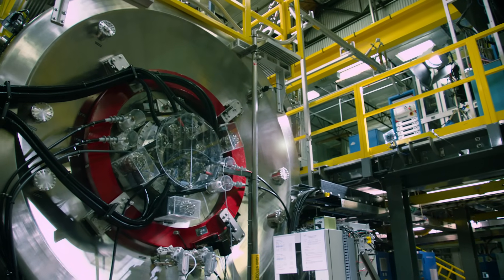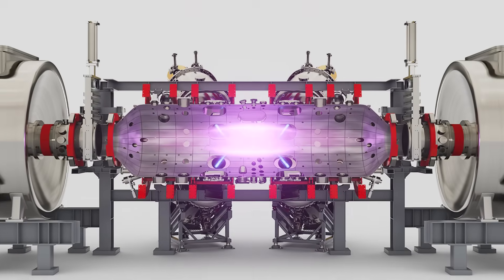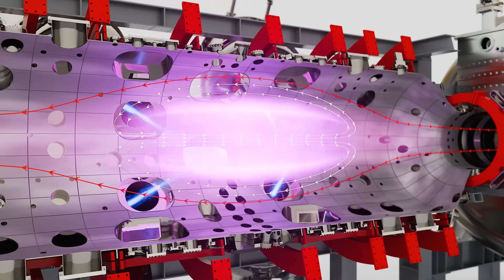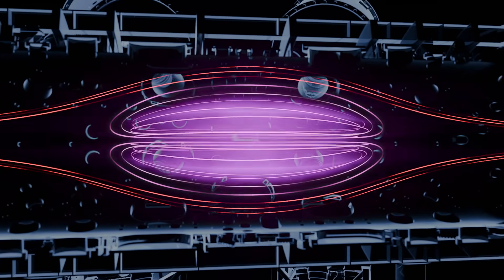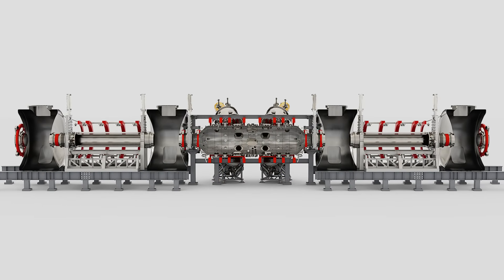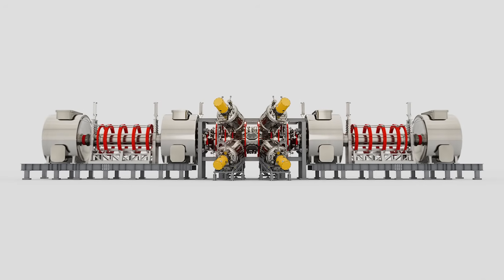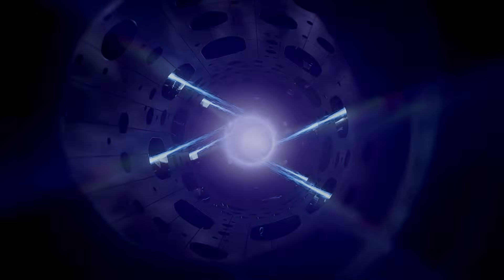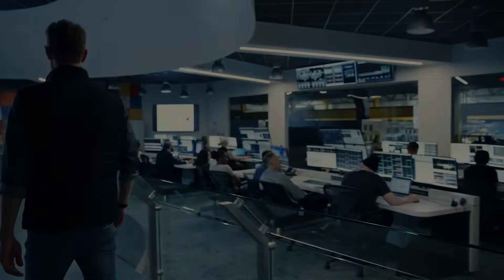Introducing ‘Norm’: A First-of-its-Kind Fusion Machine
TAE Technologies' Norm machine can create, heat and stabilize an FRC plasma using only neutral particle beams -- a first in fusion research history that charts a path toward more efficient and more cost-effective commercial fusion power.